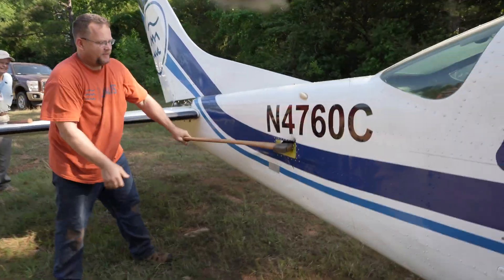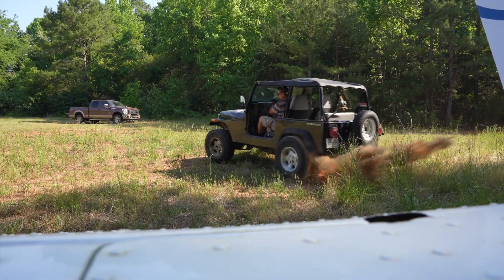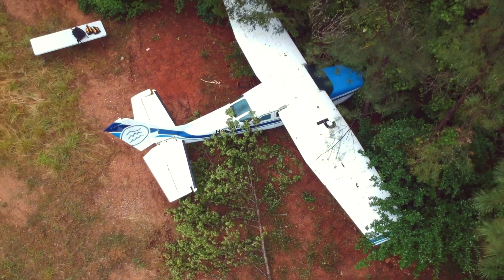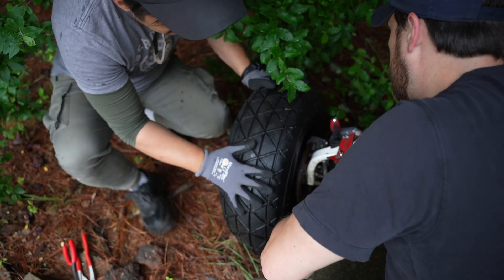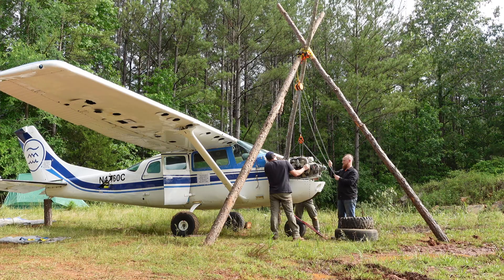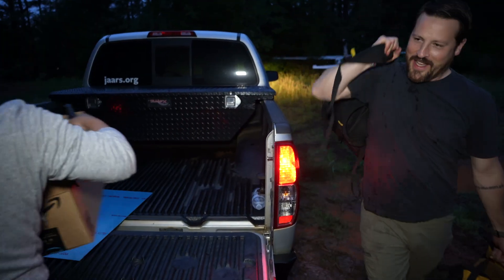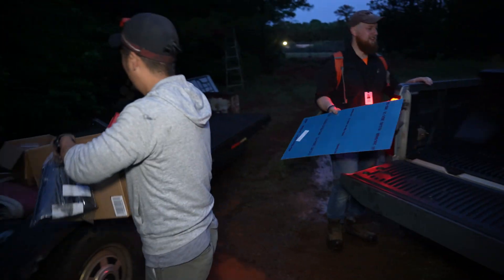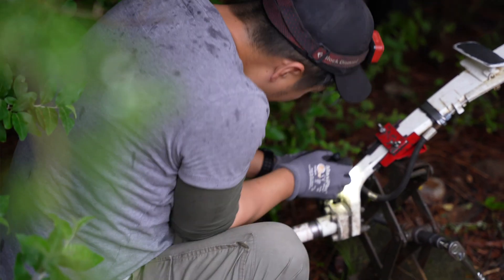Bush Week Aviation Mechanic Training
When mechanics serve overseas as missionaries, they usually work in a hangar that’s outfitted with lights, tools, hoists, and other equipment that make it much easier to fix aircraft.

But they might have to leave the hangar and fix an aircraft stranded in a remote area. It’s rare, but it can happen. Twice in the Philippines and once in Peru, David Kooistra, a maintenance instructor at JAARS, received a radio call while working in the hangar that said, “This aircraft has been in an accident.”

Each time, he either hiked or flew to a remote area and spent three to seven days repairing the plane so it could fly back.

David knows that accidents, or even flat tires, occasionally happen, and that mechanics in the U.S. aren’t typically trained for that kind of flexible/creative thinking. He wants his orientees to be prepared so that if an accident were to happen on the field, they have already thought through what they might do and have experienced some of the frustrations that can arise from unpredictable circumstances.

“It’s great to train the way we want to do things in everyday maintenance,” David said, “but let’s get [the mechanics] out there getting dirty, outside of normal operations and into situations where they’re in charge, thinking of types of repairs that might not be normal.”

And the best way to do this?

Bush Week.